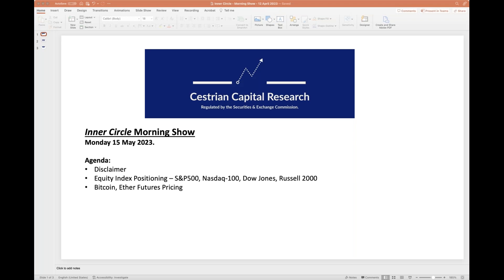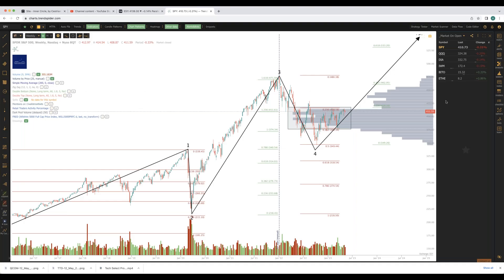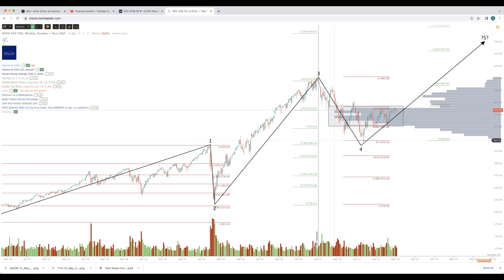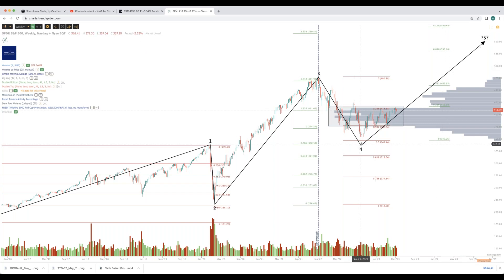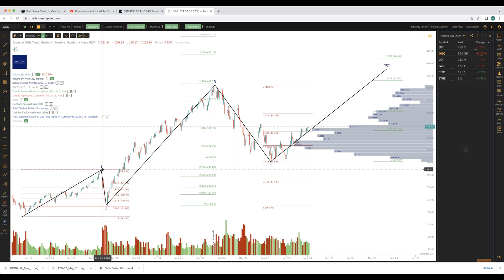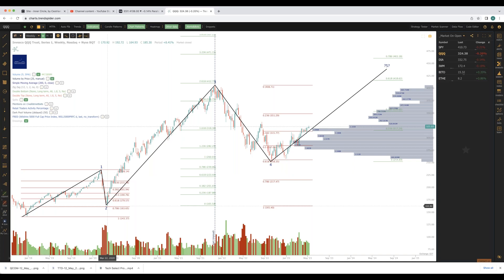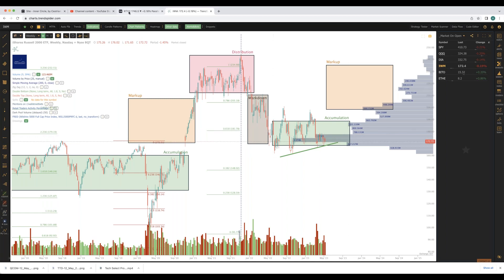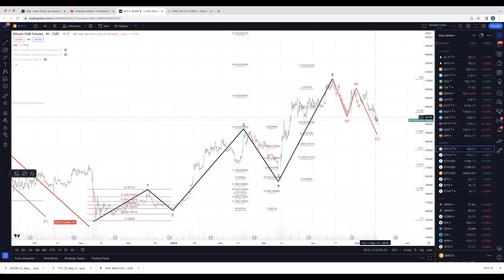Cestrian Inner Circle - Morning Show 15 May - $SPY $QQQ $DIA $IWM $BTC $ETH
We use fundamental and technical analysis to generate investment ideas for your consideration.